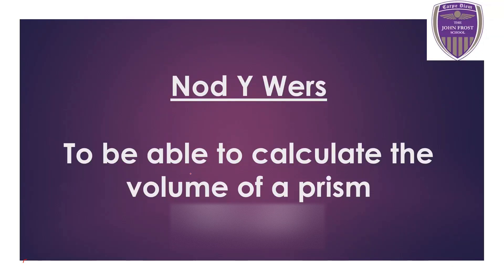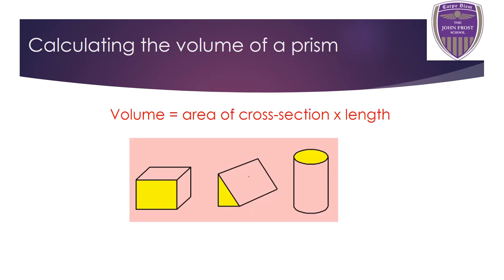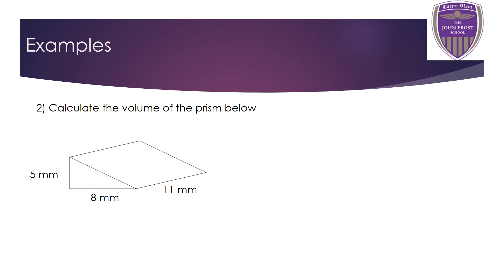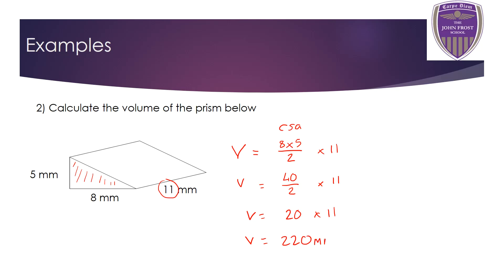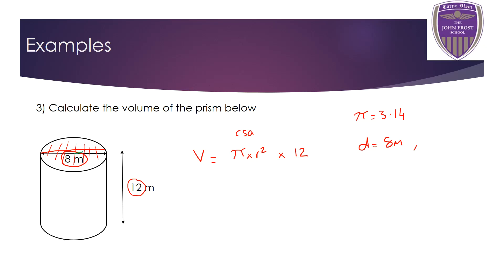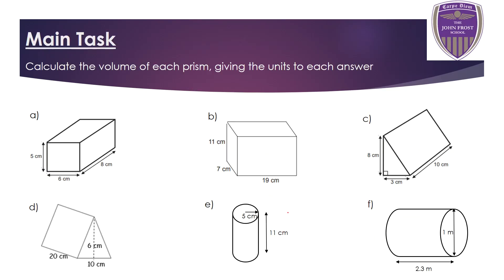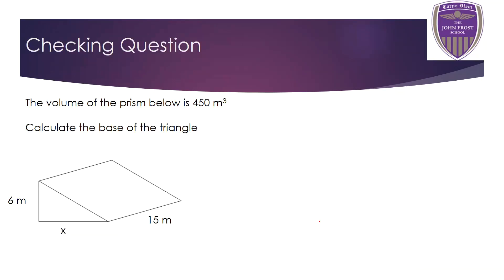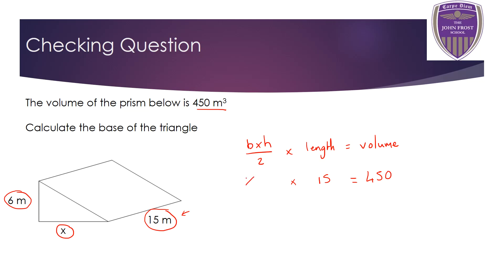#120 Year 10 Scheme 2 Shape 1 Volume of a Prism